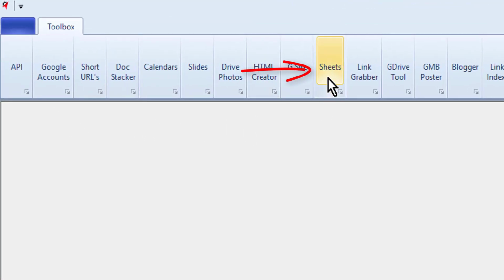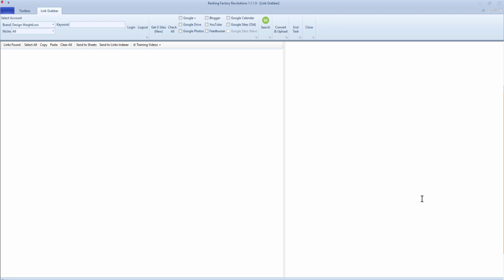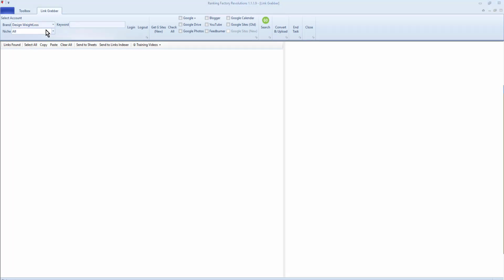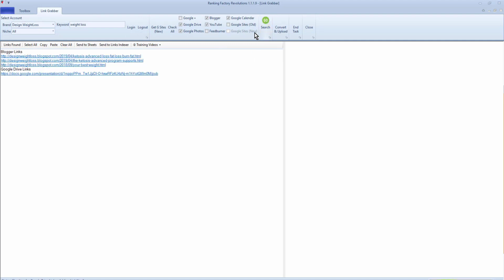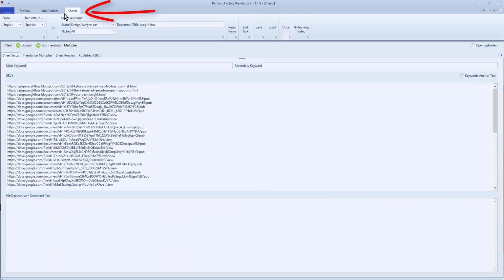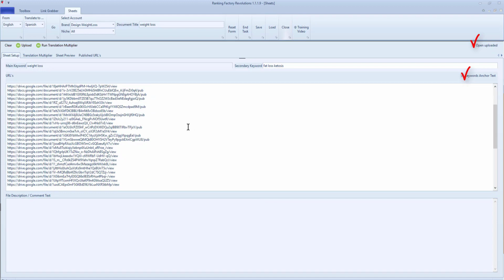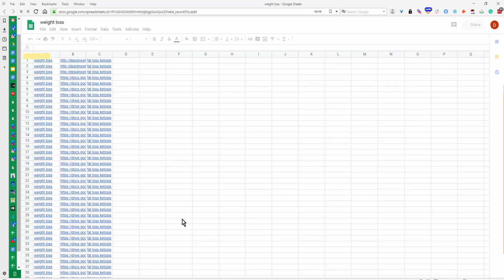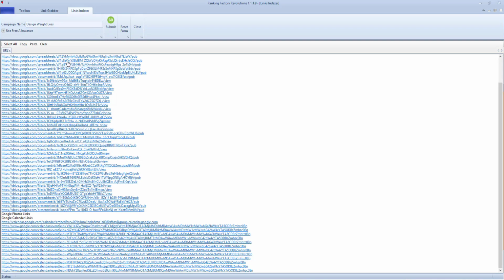RFR Link Grabber/Sheets